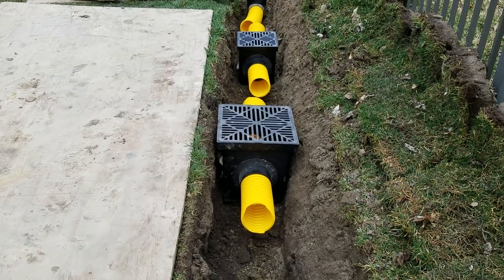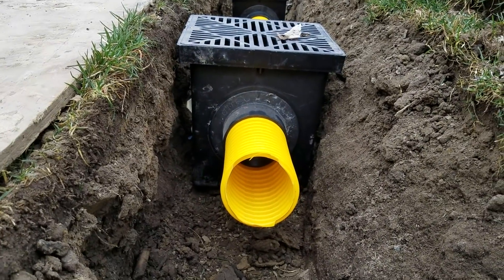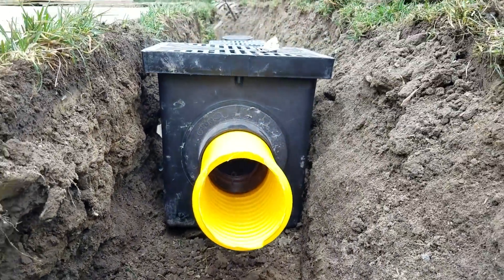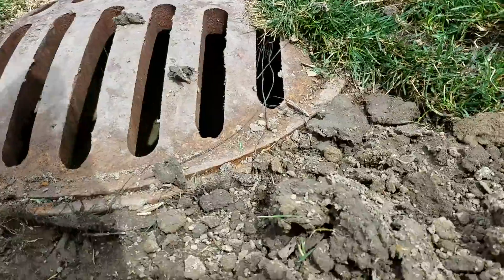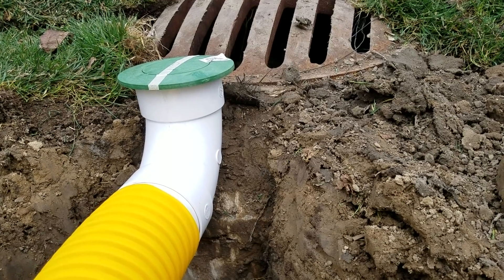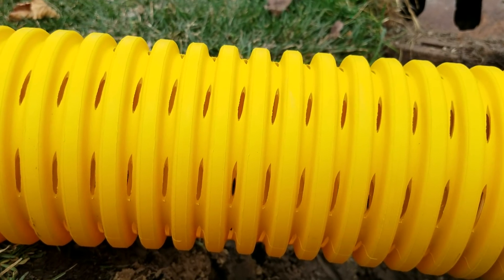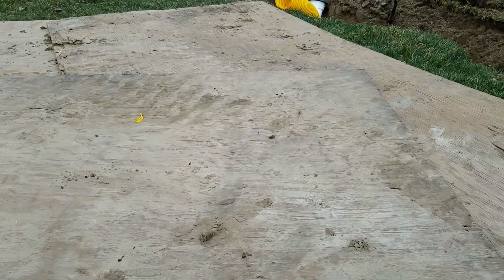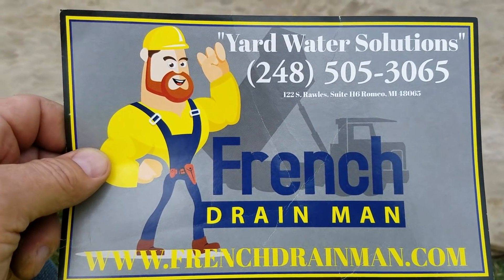Yard Drainage Failures Must Watch!!!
Welcome to the French Drain Man Channel. Where we're to educate the homeowner, all the different contractors that come in with different yard water systems to help with your drainage issues. We're going to hopefully clear some of that up today in this video right here.

I know that I'm always talking about the inlet basins, but let's, let's provide you with some visuals. So most of what I see is a four-inch inlet and a six-inch inlet. So let's give him the benefit of the doubt. This is a 12 by 12. Notice how it leaves all the water in the bottom of the French drain system or yard drainage system. Nobody ever wants to talk about this, so I got to be the whistleblower. I got to expose them for what they are.

When the water's running in here leaves and debris. This is directly tied to the pipe. So those leaves float and fill this pipe. It breaks down and becomes topsoil, organic material. They love getting you on a maintenance program. After a career. Putting drainage systems in. That's great. That's a cash grab their run around in a van and provide a service of cleaning out these systems that if they would have built them right in the first place, wouldn't need any maintenance, they'd last forever.

Now we take the stone and we bring it right to the top. The entire system is an inlet. It doesn't get any better than that. All the water's coming down and goes right into our French drain system. Now again, our system there is stone all the way to the bottom. So we're going to drain our system all the way to the bottom. You're not getting that with these basins and then it's choking it down to a four-inch pipe, which I don't like. I build a lot of really long runs, systems where you're taking on your water, your neighbor's water. You might be handling water, three, four lots of water. You're choking it down to a four-inch pipe. [...]

NOTICE:

French Drain Man does not currently do any phone consultations. We currently service north Macomb County Michigan and North Oakland County Michigan. We do not travel outside of this service area.

French Drain Man uses specialty items in our drainage systems and does not ship out pipe or products at this time.
Our comments are turned off on our videos due to the fact that we are extremely busy with installations and estimates in our area and we would not be able to respond in a timely fashion to the comments/questions made.